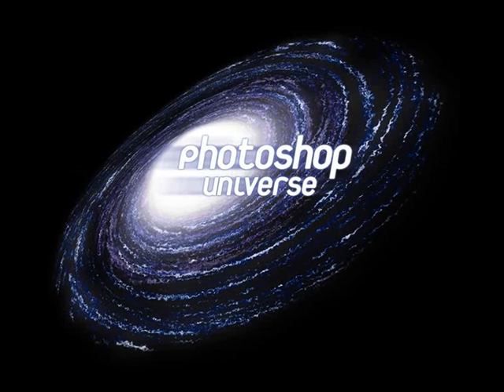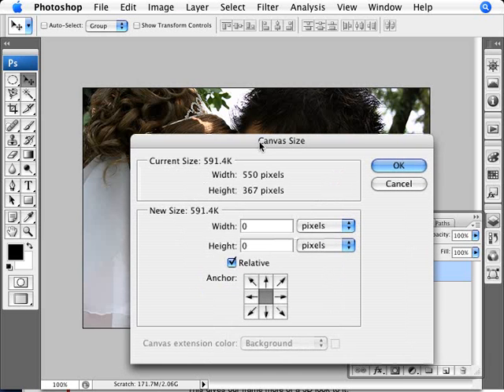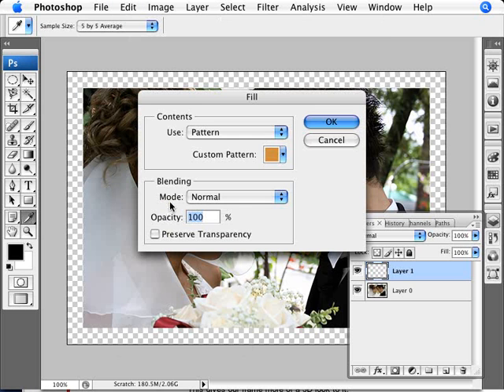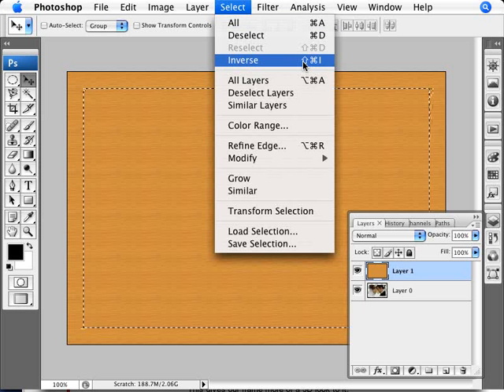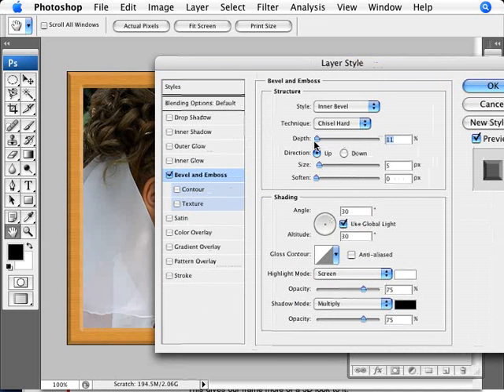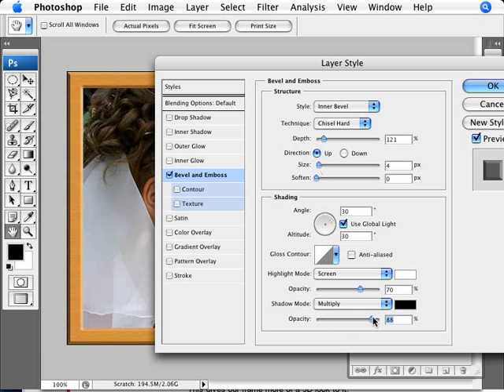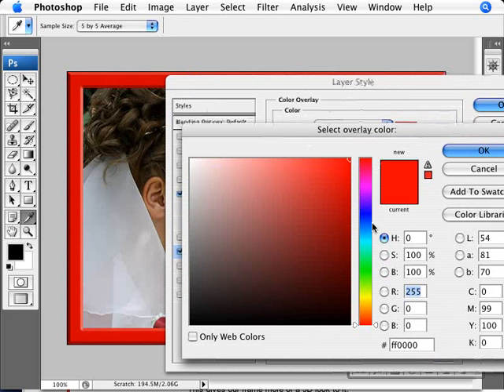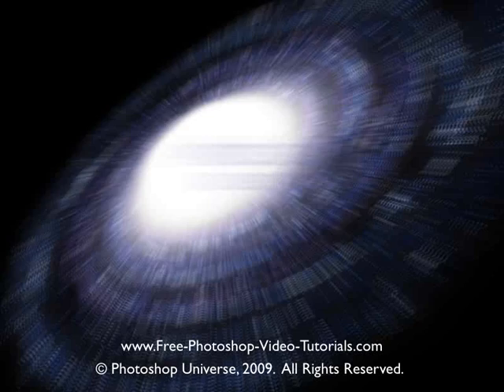Learn Photoshop - How to Create a Wood Photo Frame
Learn how to add a wooden frame to your photos. Here we cover the use of the canvas size command, wood pattern custom fill, the bevel and emboss, inner shadow, and color overlay layer styles.